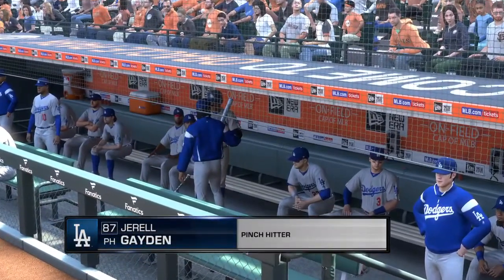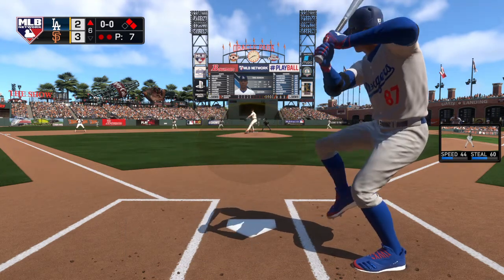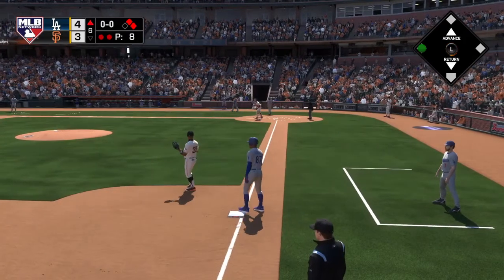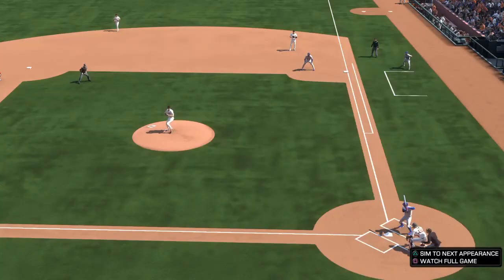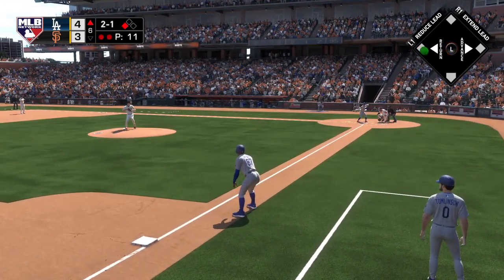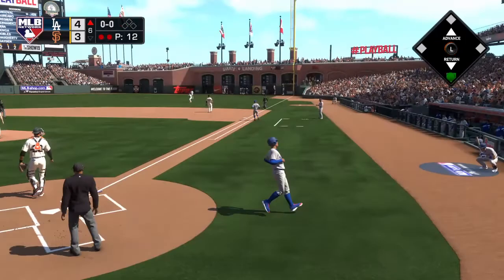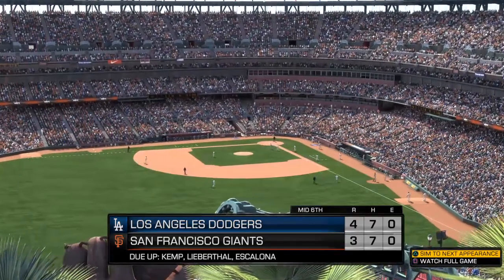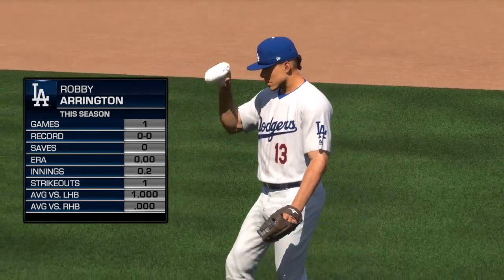159th Consecutive pinch-hit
The Dodgers go for the series sweep against the Giants